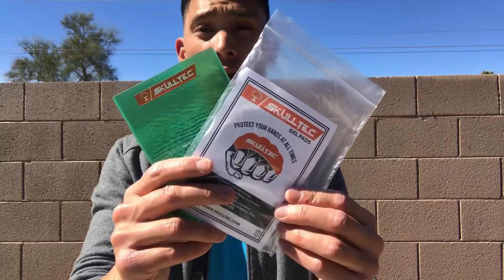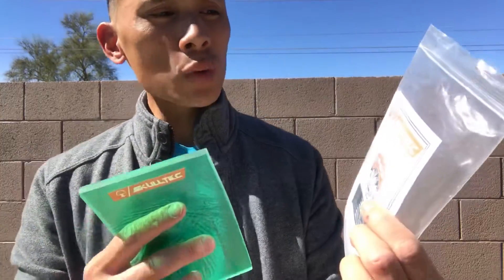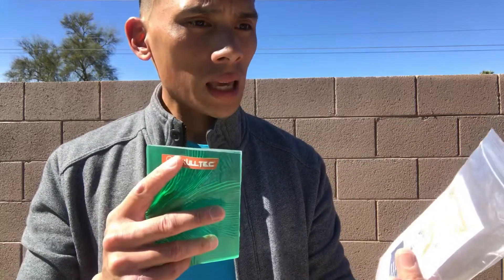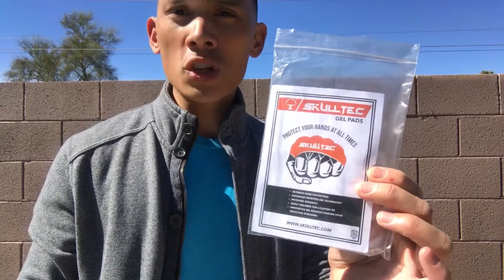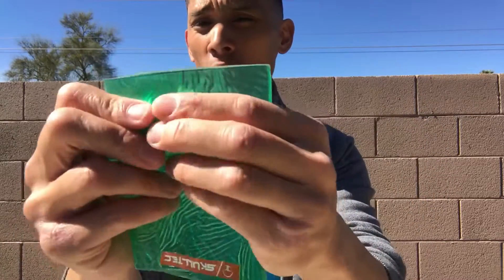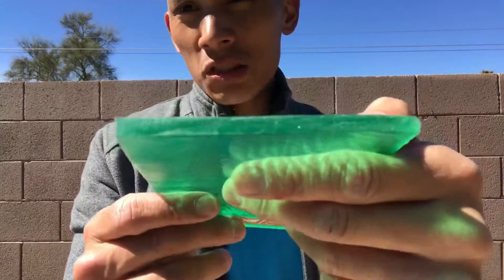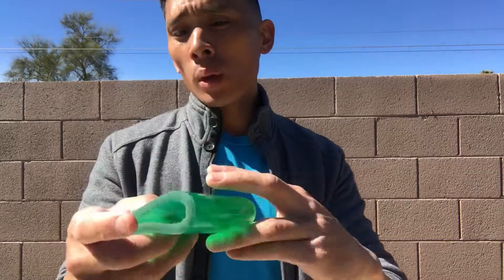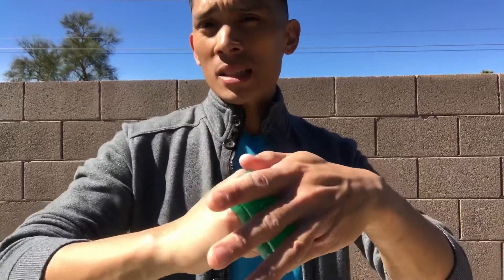SkullTec Gel Knuckle Pads REVIEW--PROTECT YOUR HANDS!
9 1/4 " Wide from side of index finger to side of pinky finger
8" Tall from bottom of palm to top of middle finger
11" Closed Fist Circumference